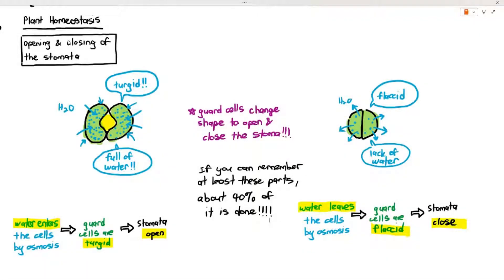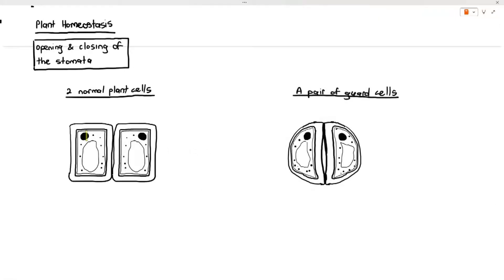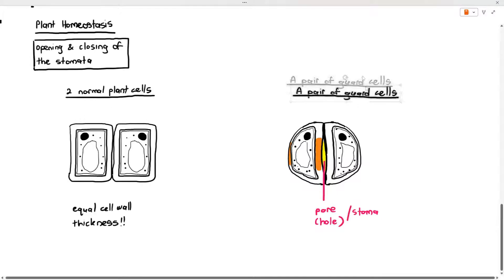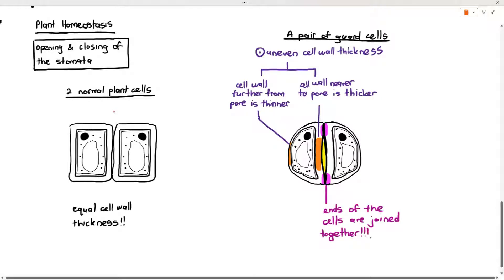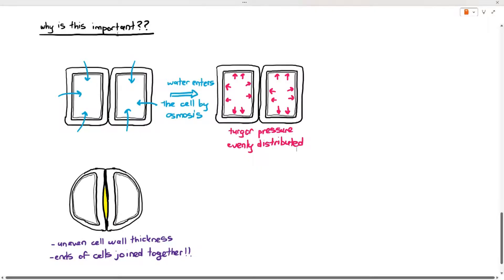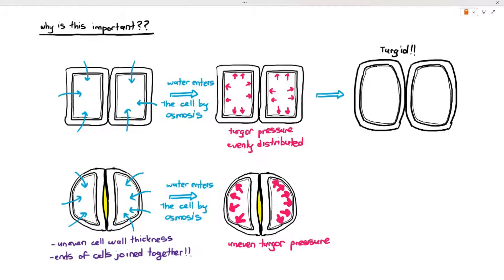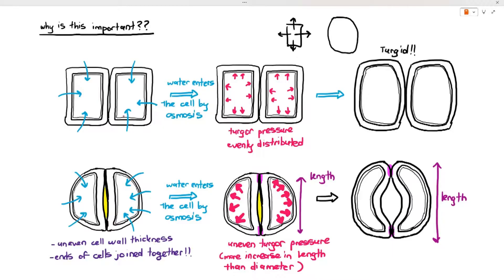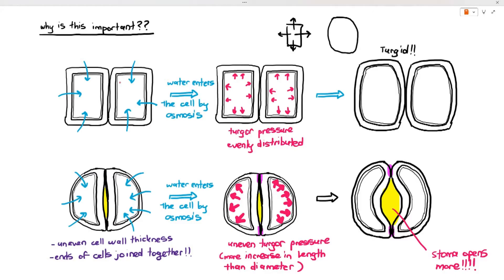14-16 The uniqueness of the cell wall of Guard Cells (Cambridge AS A Level Biology, 9700)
The guard cells are quite different from typical plant cells where:

1) the end walls of the 2 cells are joined together
2) the cell wall nearer to the pore is thicker, and further from the pore in thinner

This is important, because when water rushes into the cell, the cell expands more in their length than diameter, causing an unequal expansion. This helps to make the stoma open wider.